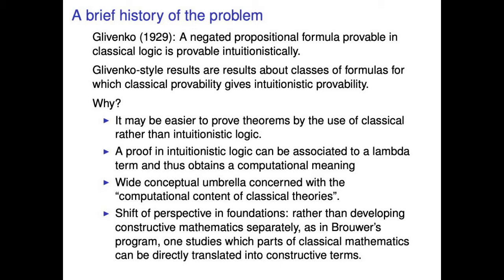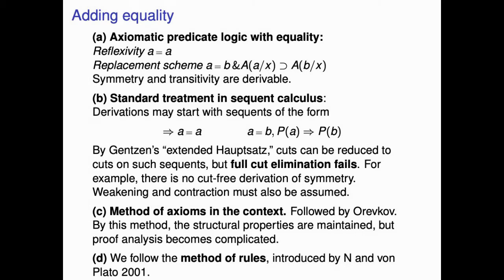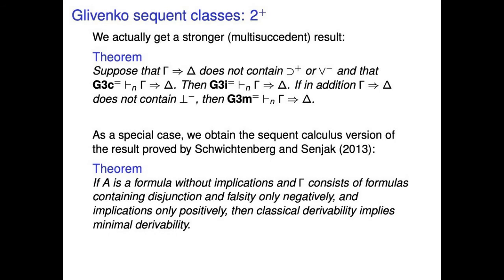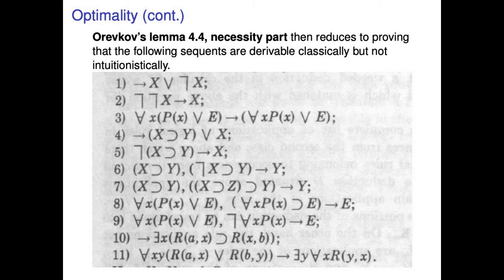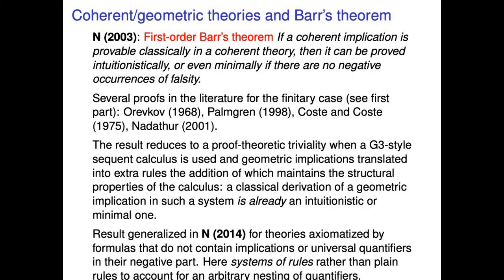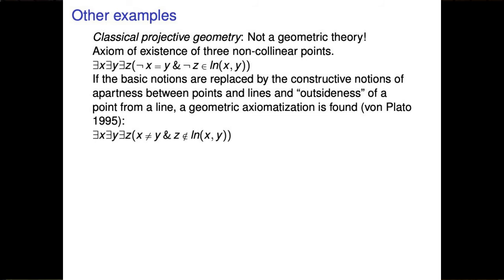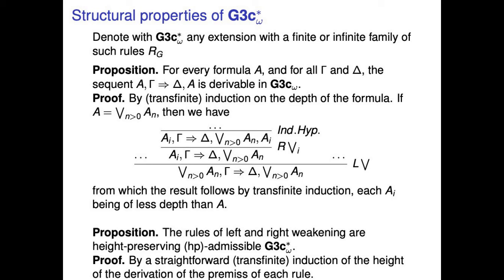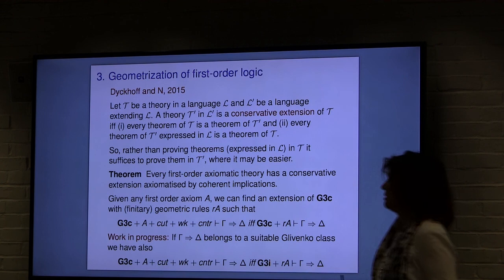Sara Negri – Unveiling the constructive core of classical theories: ..90 years of Glivenko’s theorem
UConn Logic Group – Logic Colloquium, May 2, 2019

Sara Negri (Helsinki):
"Unveiling the constructive core of classical theories: A contribution to 90 years of Glivenko’s theorem"

Glivenko’s well known result of 1929 established that a negated propositional formula provable in classical logic is even provable intuitionistically. Similar later transfers from classical to intuitionistic provability therefore fall under the nomenclature of Glivenko-style results: these are results about classes of formulas for which classical provability yields intuitionistic provability. The interest in isolating such classes lies in the fact that it may be easier to prove theorems by the use of classical rather than intuitionistic logic. Further, since a proof in intuitionistic logic can be associated to a lambda term and thus obtain a computational meaning, such results have more recently been gathered together under the conceptual umbrella “computational content of classical theories.” They also belong to a more general shift of perspective in foundations: rather than developing constructive mathematics separately, as in Brouwer’s program, one studies which parts of classical mathematics can be directly translated into constructive terms.

We shall survey how Glivenko-style results can be easily obtained by the choice of suitable sequent calculi for classical and intuitionistic logic, by the conversion of axioms into inference rules, and by the procedure of geometrization of first-order logic.